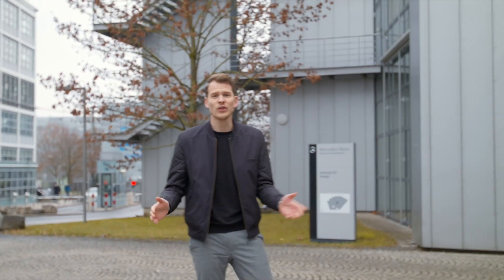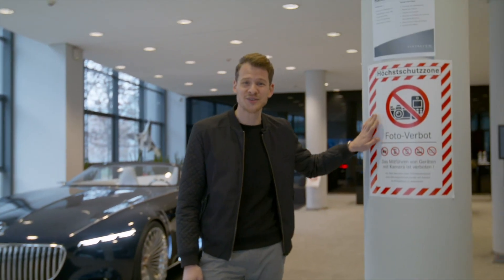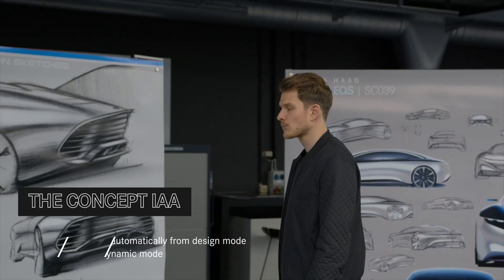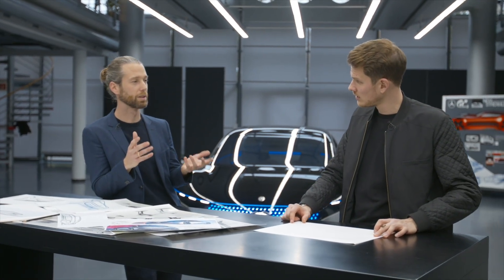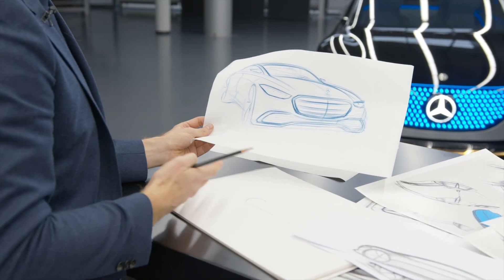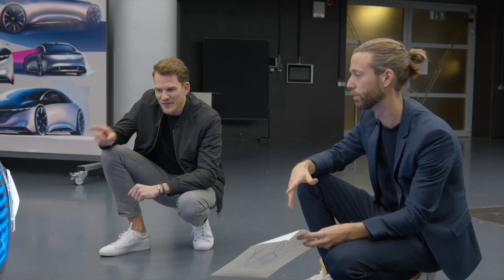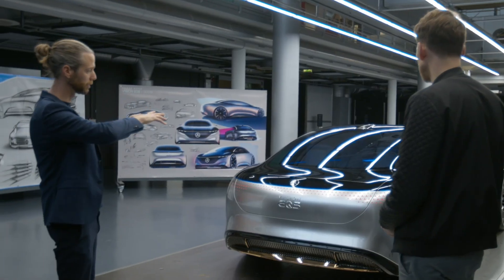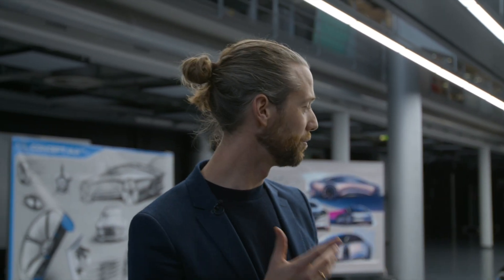Mercedes-EQ Enthusiasts – How to Design an Electric Car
The premiere episode of Mercedes-EQ Enthusiasts is all about design and luxury.

Watch Dennis visit his first enthusiast, Bastian Baudy – team leader for exterior design, in the hallowed halls of the Mercedes-Benz Design Center. How does one design an electric Mercedes-EQ? The answer to this question and many more behind-the-scenes insights await you in this episode!

► For direct selection of a specific chapter, please choose below:
00:00 Intro/Welcome
01:47 Car porn VISION EQS
01:56 Talk with Bastian about previous projects
03:12 Sketching and design talk with Bastian
05:10 A closer look at the design of the VISION EQS
07:54 Outro/Goodbye